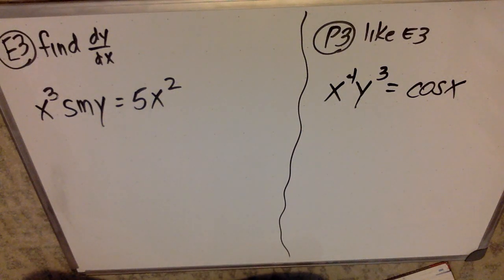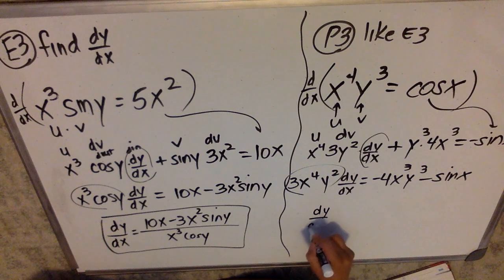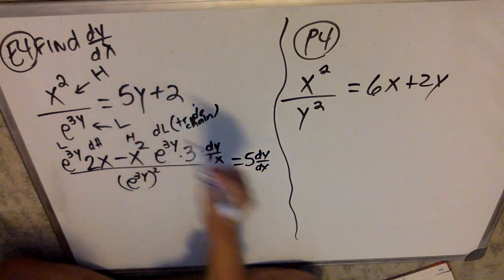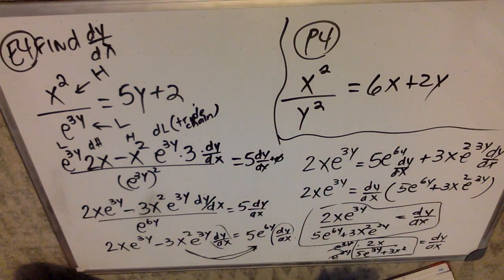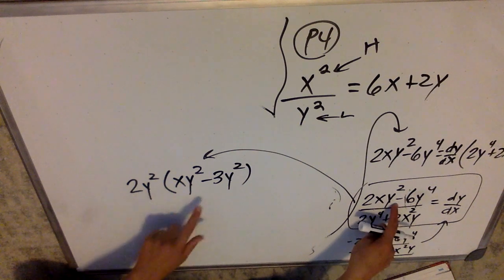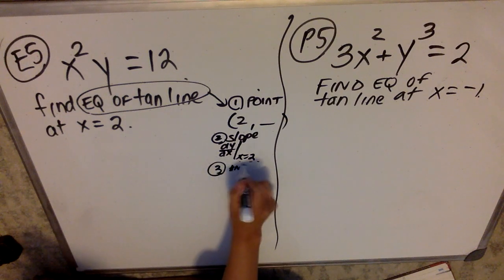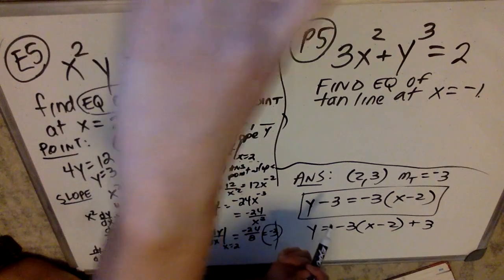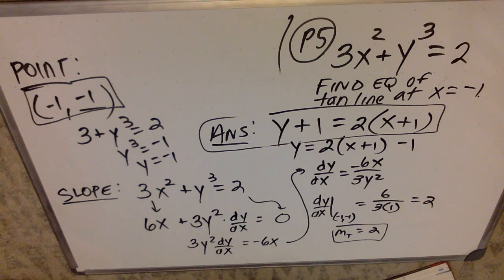APAB 2.5 (0002) Implicit Differentiation E3 P3 E4 P4 E5 P5